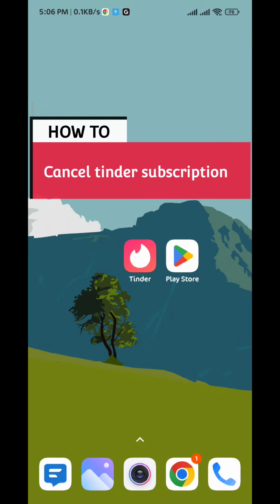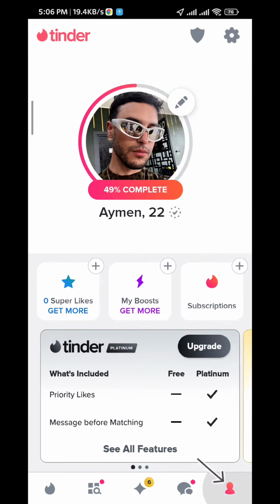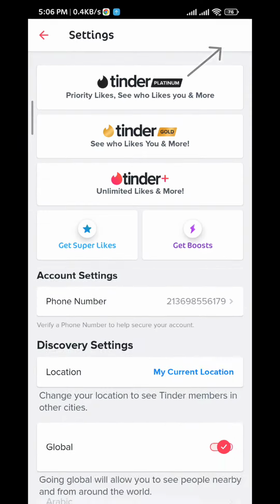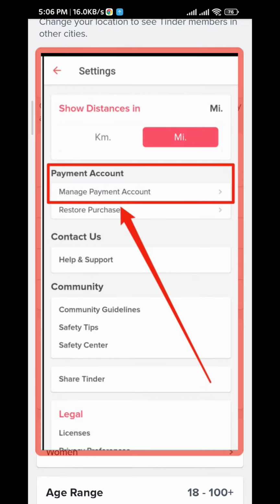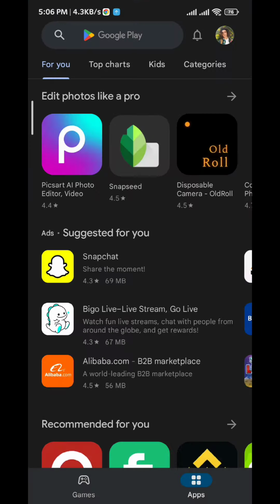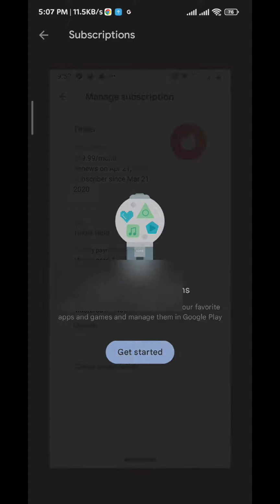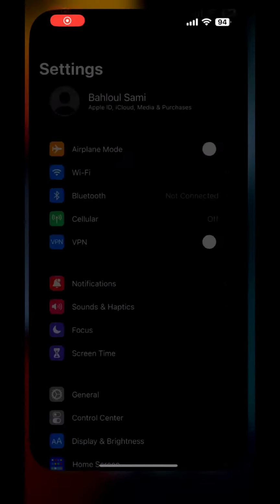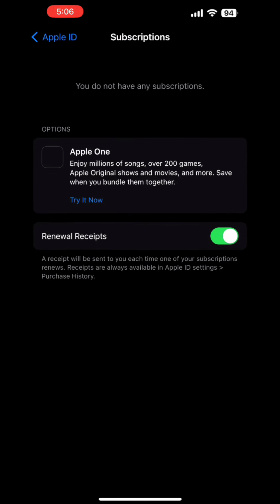How to Cancel Tinder Subscription (2023)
In this video I will show you How to Cancel Tinder Subscription